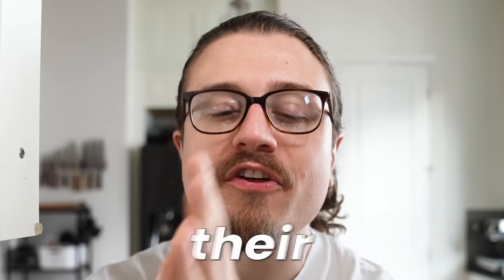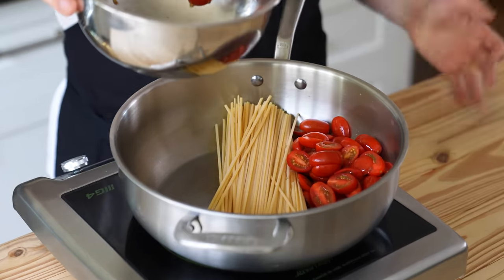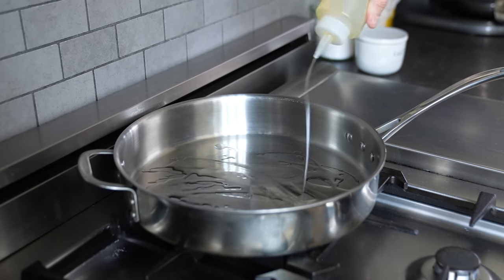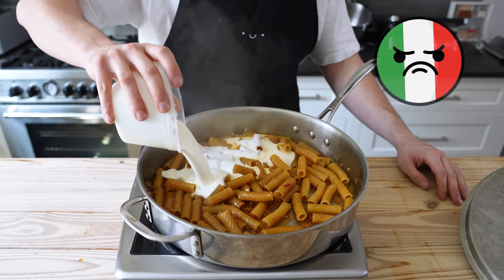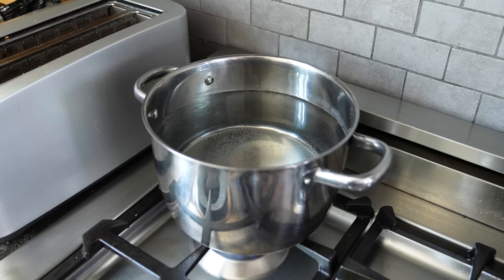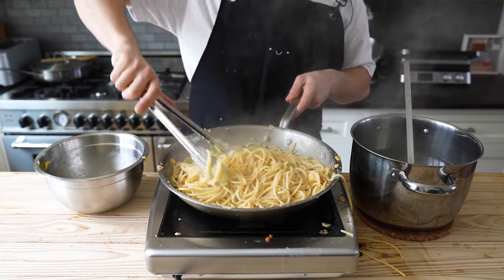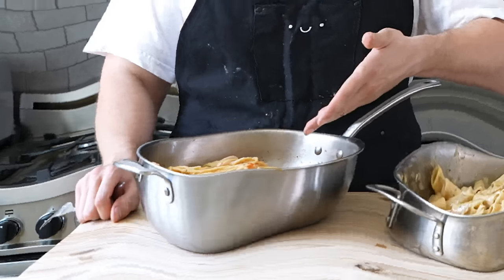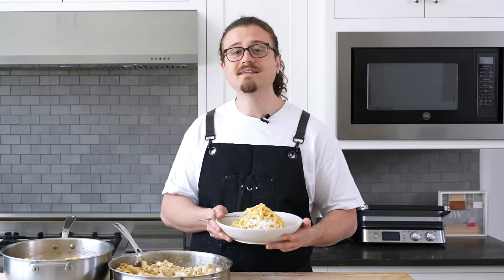The Easiest One Pot Pasta Ever (3 Ways)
All you need is one pot and a dream when it comes to this pasta recipe. Although I'm hesitant, I'm hoping to find something special here.